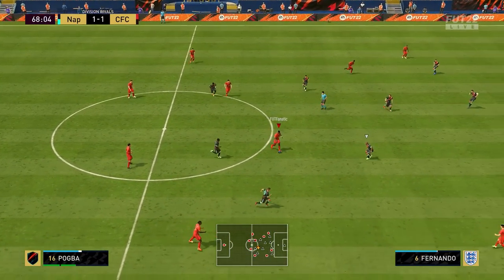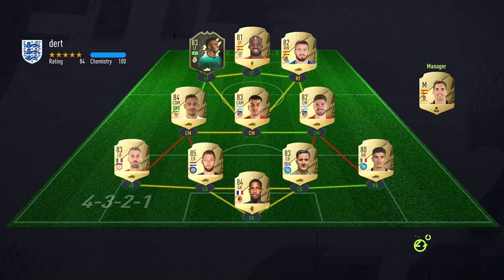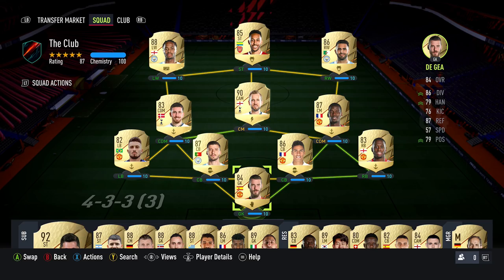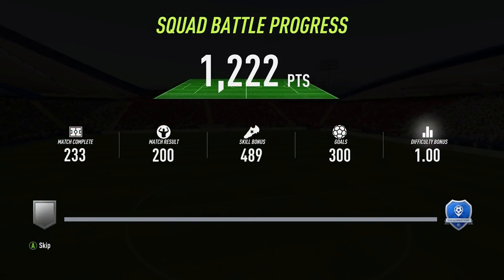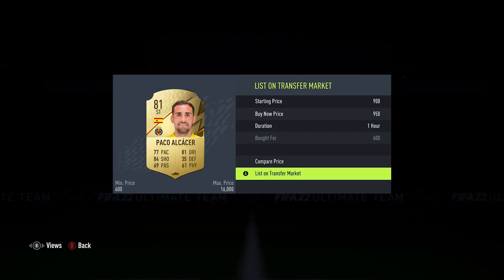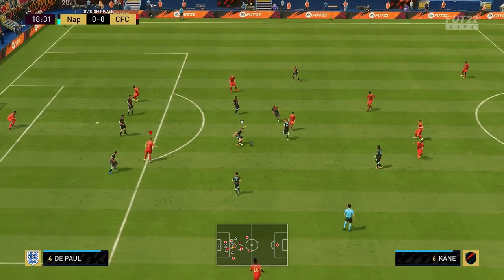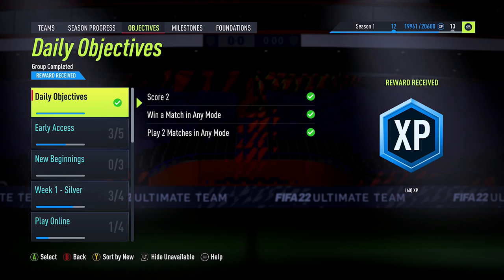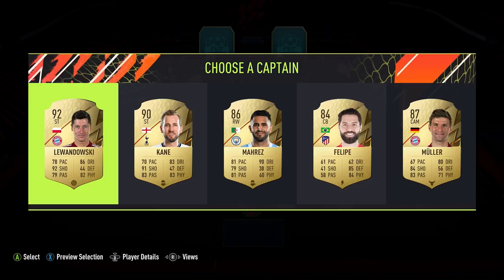5 Common Mistakes To AVOID When Starting FIFA 22 Ultimate Team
Today is the official FIFA 22 release and with it comes a whole lot of new players loading up FIFA 22 Ultimate Team for the first time. With all the new players starting, it's likely they're going to make a few mistakes so in this video, I will highlight the common mistakes so that you can easily avoid them.

The mistakes that I highlight in this video are mistakes that players make every single year and I've already seen other player making since the release of FIFA 22 on EA Play. I'm not just going to say what the mistake is but I'm also going to show you how you can adapt a different playstyle to put you in a much better position, you might even have an advantage over your opponents. Some of these mistakes are simple to avoid but others will take some learning of FUT 22. You can use this video and the previous FIFA 22 Ultimate Team Beginner Starter Guides to really hit the ground running in FIFA22.